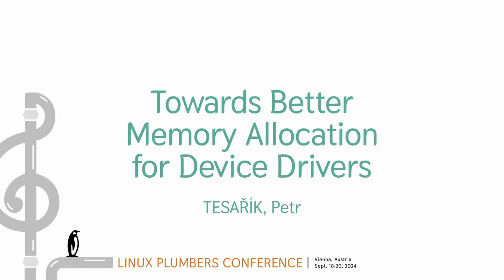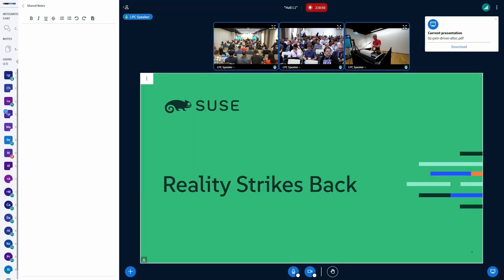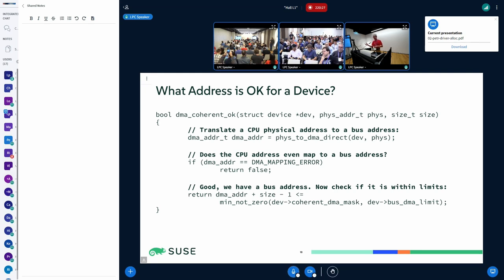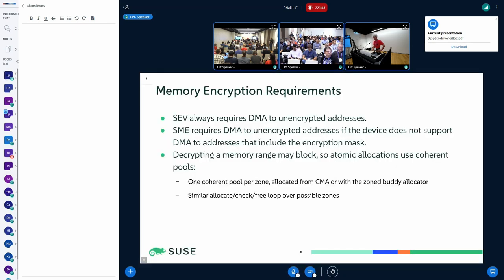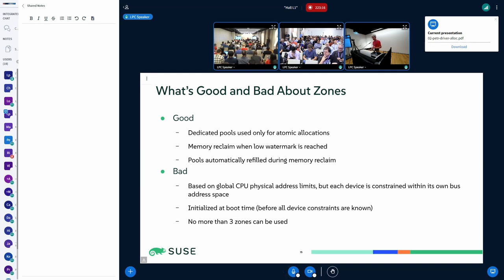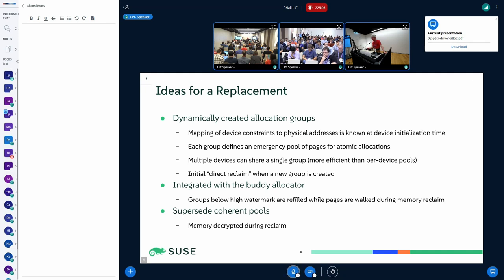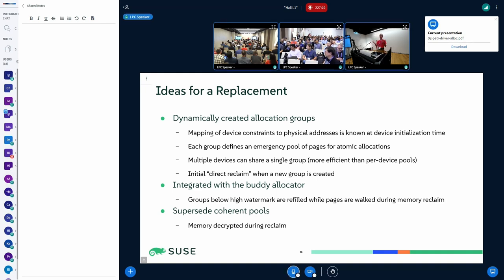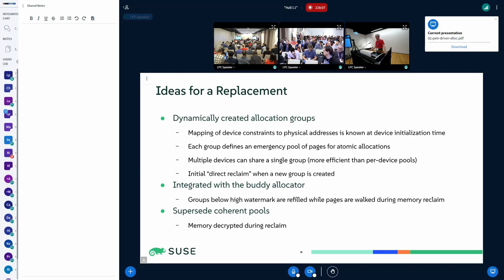Towards Better Memory Allocation for Device Drivers - TESAŘÍK, Petr